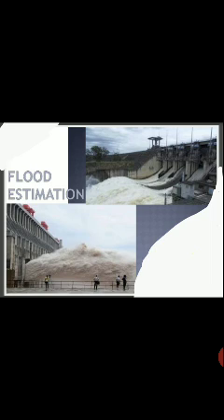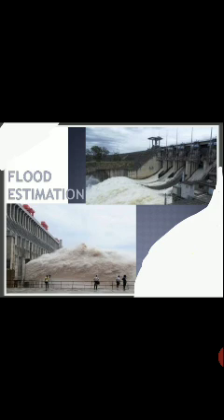17CV73 by Dr. Veeresh M, Estimation of Flood